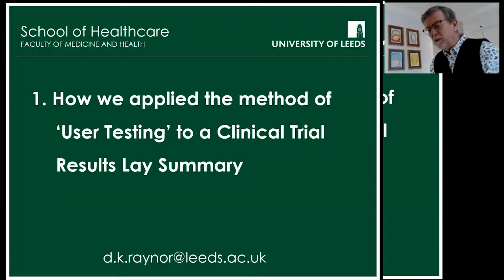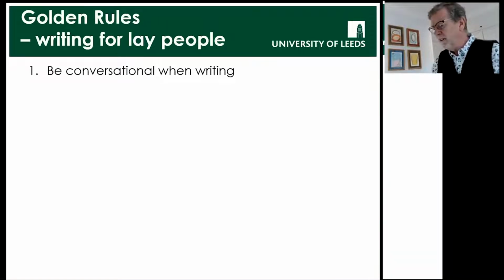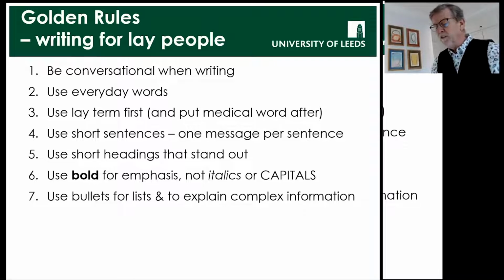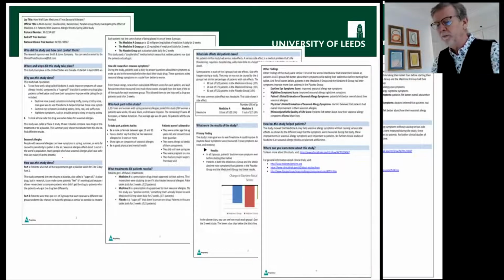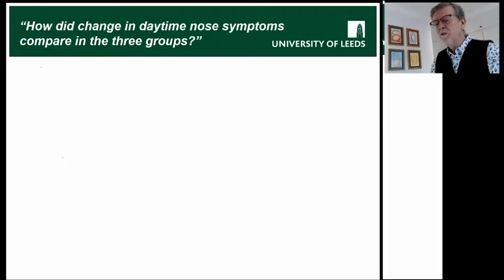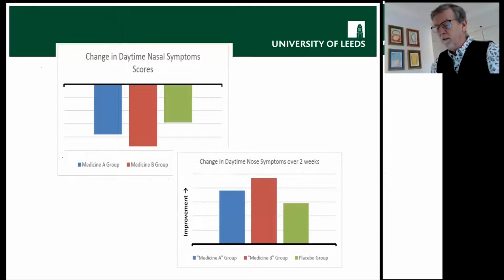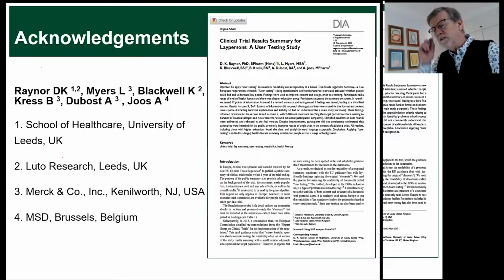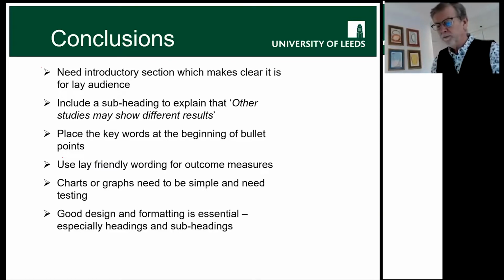Prof DK Theo Raynor: Communicating clinical trial results – what to watch out for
Prof DK Theo Raynor, University of Leeds, UK & Luto Research: Communicating clinical trial results – what to watch out for

Presentation from the SCTO Forum 2021